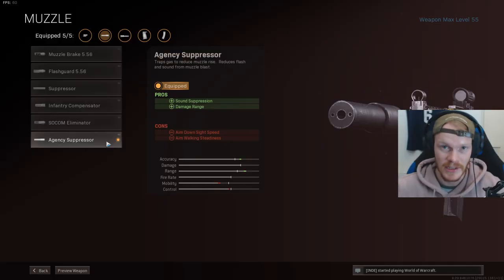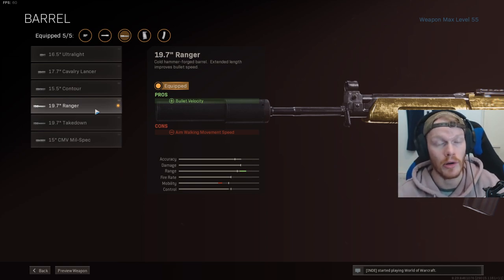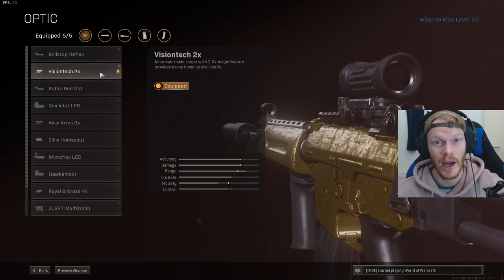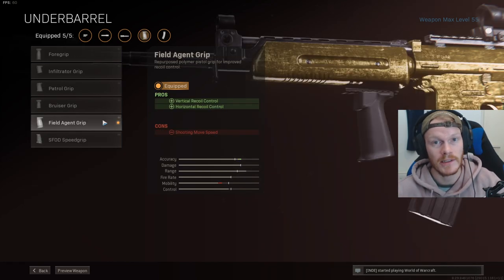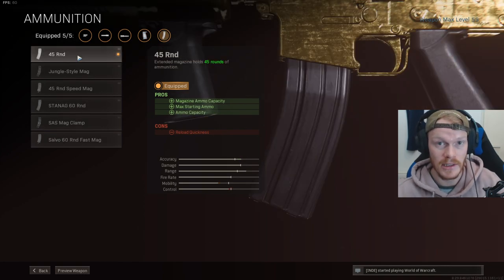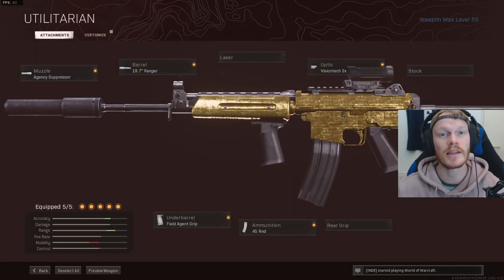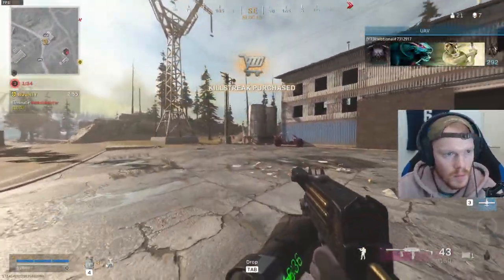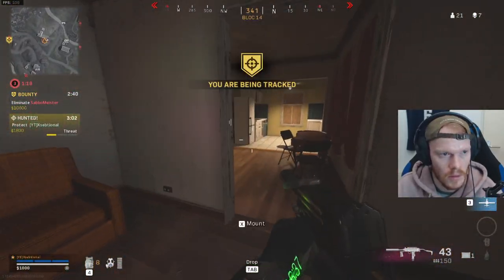NO RECOIL BEST KRIG 6 CLASS SETUP in WARZONE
Today we are looking at the Cold War Krig 6 in Warzone. I believe the Krig 6 can be the new meta. It has everything you need. So in this video, I am going to show you the best Krig 6 class setup in Warzone. This Krig 6 setup has everything you need, great damage, nice ADS speed, decent range and no recoil. And after that, I had a solo game in Warzone with my favorite krig 6 class setup. I hope you enjoy!

Song: Forever - Sunny Fruit

Intro (00:00)
Krig 6 Class Setup (00:59)
Krig 6 Gameplay (02:24)